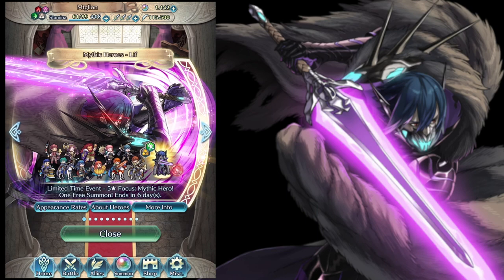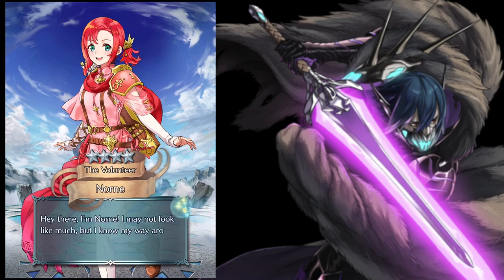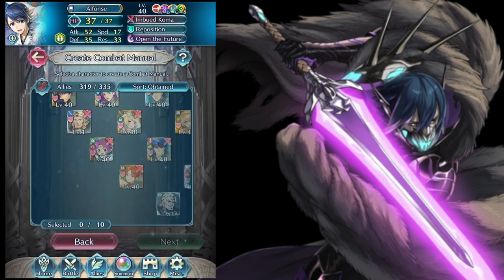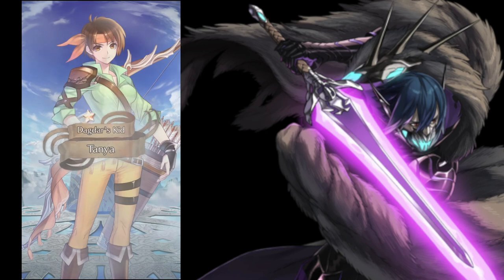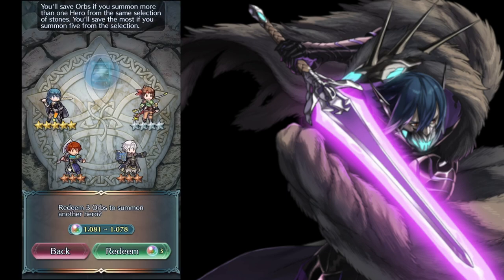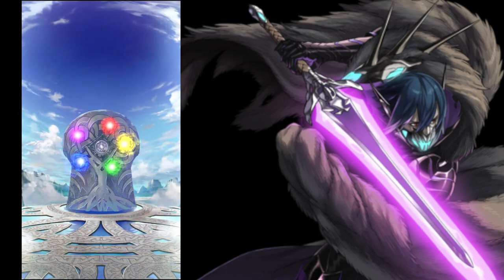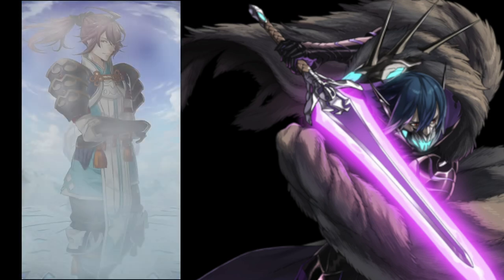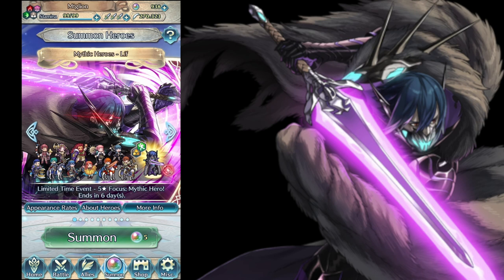2,469 Orbs Fire Emblem Heroes Mythic Hero Lif : Salty Gacha Pulls by Homeless Asian Man